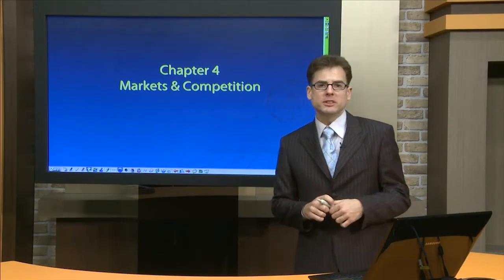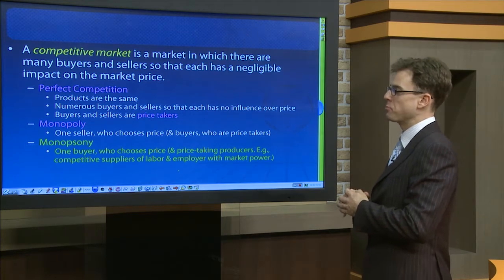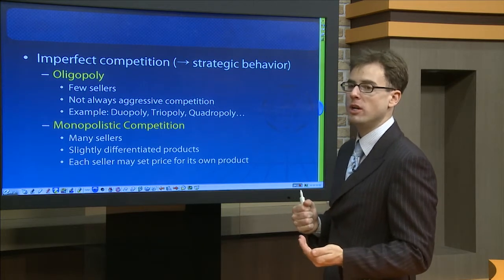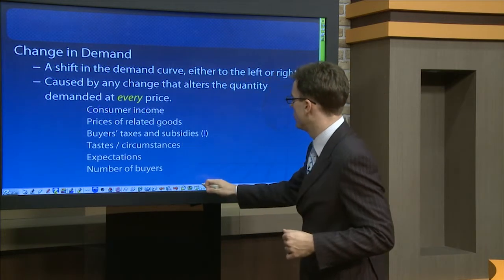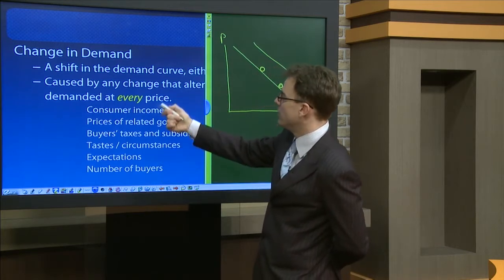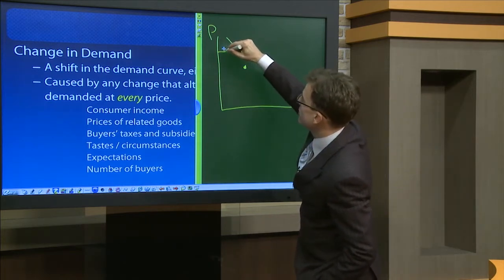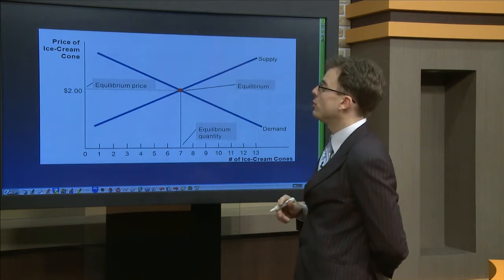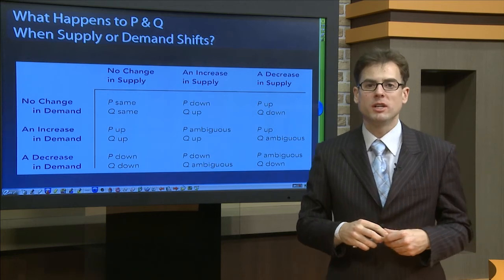Principles of Economics - Lecture 04. markets & competition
1. competitive market
2. perfect competition and imperfect competition
3. conception of demand and the demand curve
4. conception of supply and the supply curve